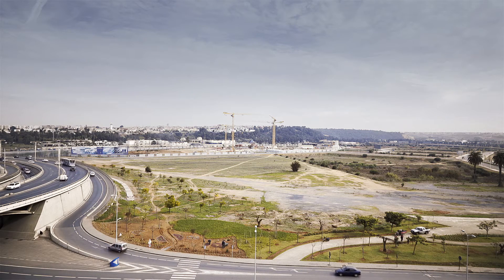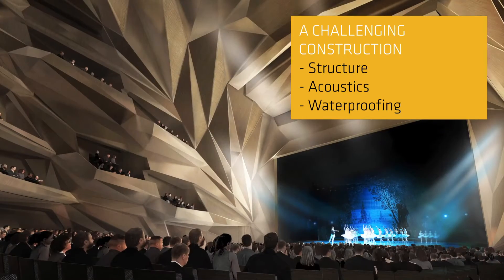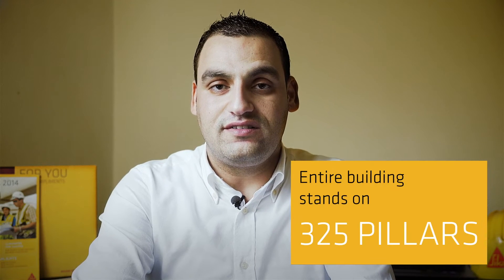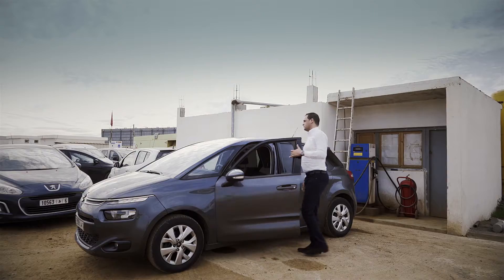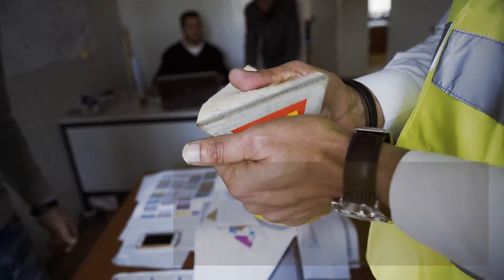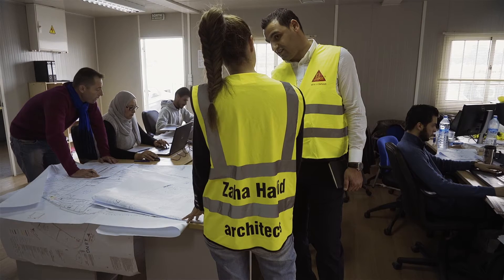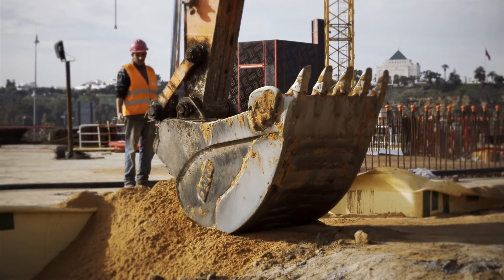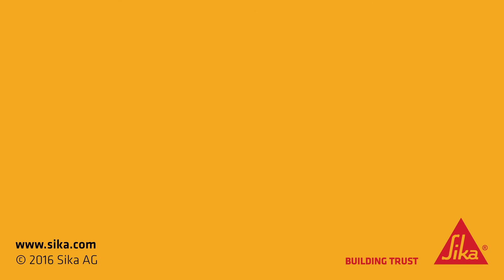Emerging Markets - Grand Theatre Rabat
In this video you can see how Sika in Africa has helped a major project in the area - the Grand Theatre Rabat.